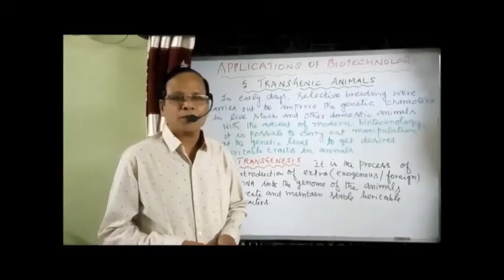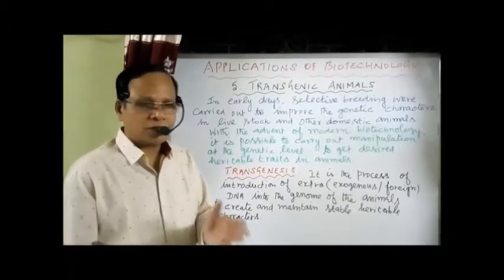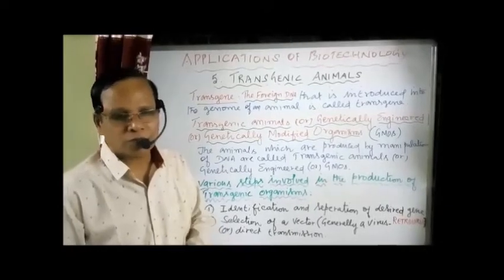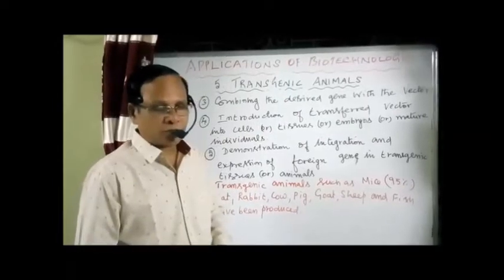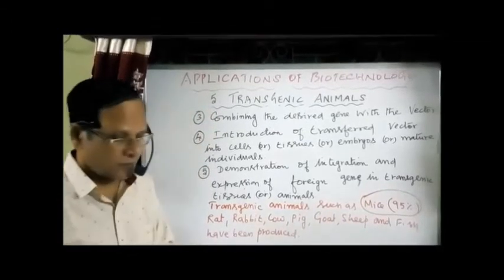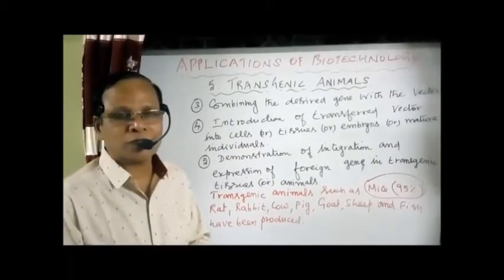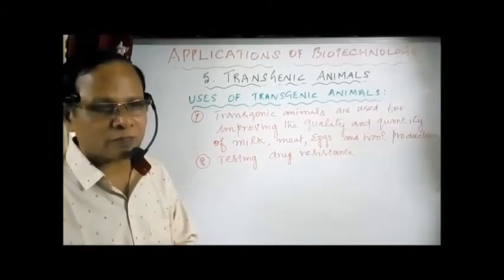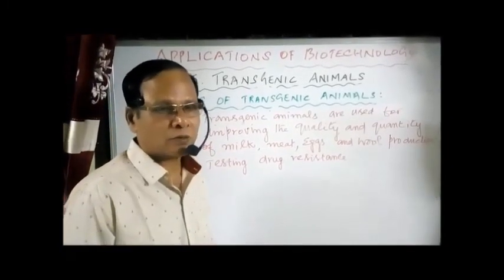XII Bio Zoo Chapter 9 and Zoo Chapter 10 Applications of Biotechnology 5 Transgenic animals Vi